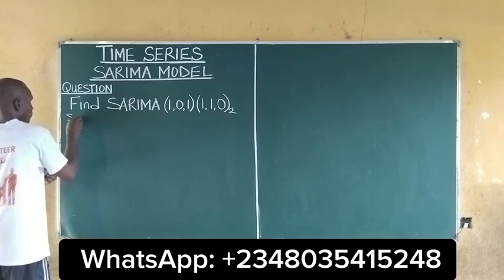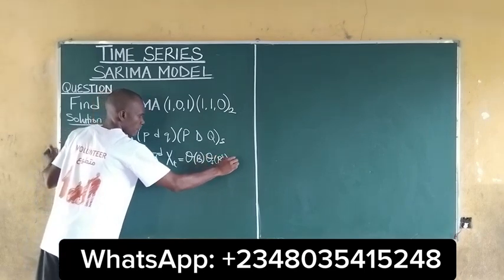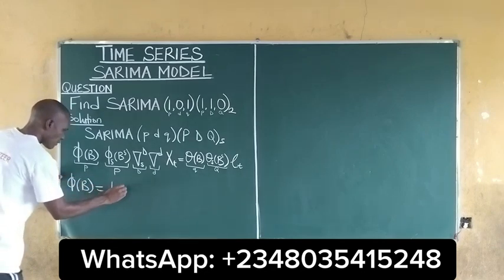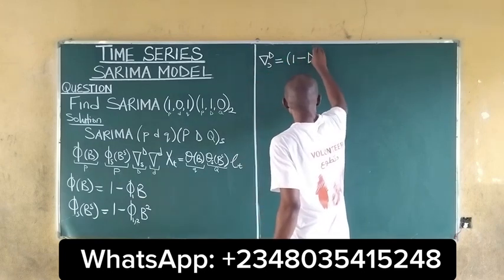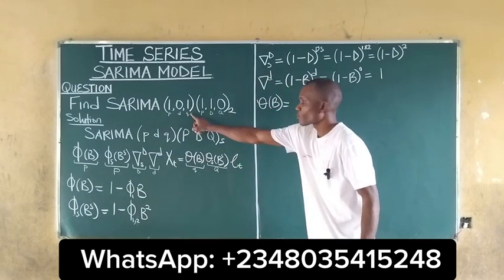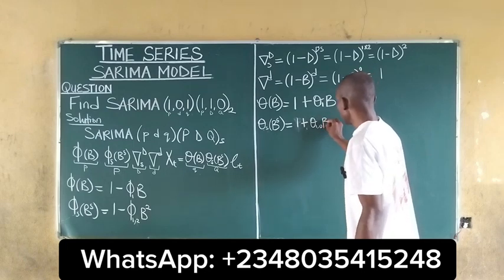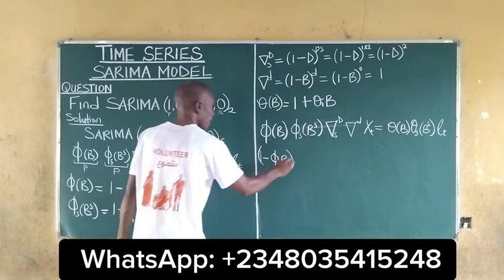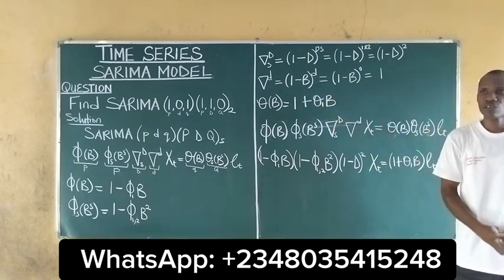Time Series Analysis: How to compute SARIMA (1, 0, 1)(1, 1, 0)[s=2] model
This video details the step-by-step process of computing a SARIMA (1, 0, 1)(1, 1, 0)[s=2] model for time series data. In this video, you'll learn how to compute the Seasonal AutoRegressive Integrated Moving Average (SARIMA) model, how to use the non-seasonal (p, d, q) and seasonal (P, D, Q) parts of Time Series, how to identify and preprocess time series data for SARIMA modeling and how to write the Seasonal AutoRegressive Integrated Moving Average (SARIMA) model after computation.

By the end of this video, you'll have a solid understanding of how to implement and compute the SARIMA model for time series forecasting, allowing you to handle seasonal data with confidence.